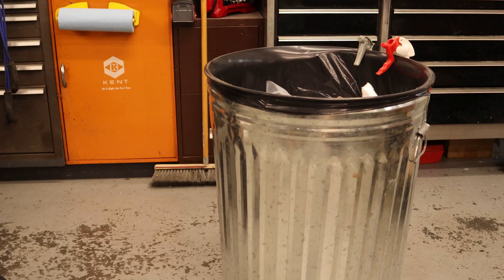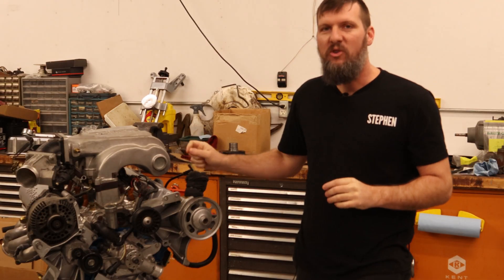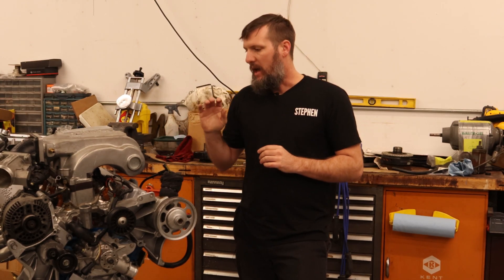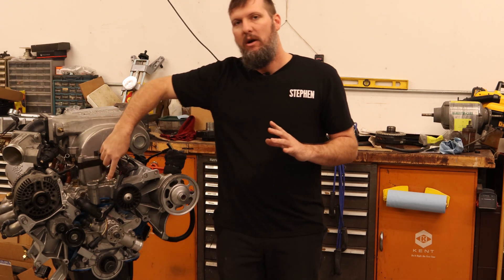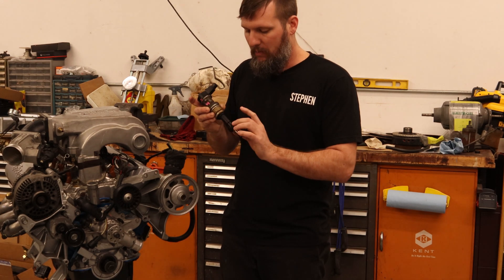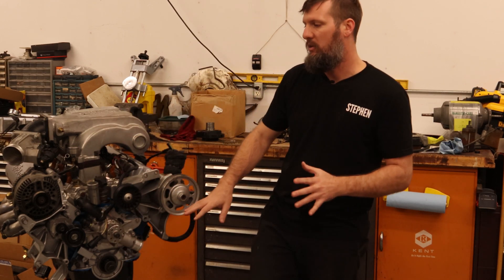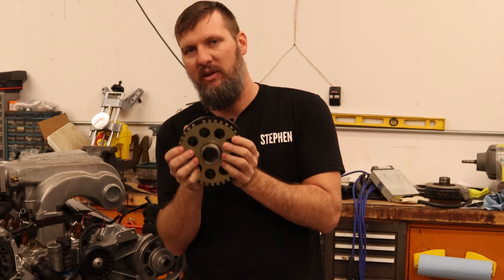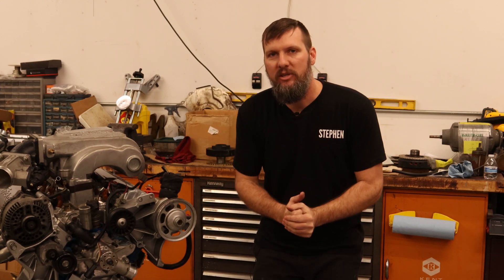SBF Ignition Upgrade: From Distributor to Coil Near Plug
It's finally time to bring the 302W small block ford to current technology. I'm going distributorless ignition and coil near plug setup. I'm planning to do this all with OEM Ford components, by converting to EECV ECU.

Chapters
00:00 Intro
00:44 Why DIS?
02:35 Crank/Cam Sensors
04:48 Coils
06:22 EEC-V ECU
07:40 Wiring Harness
12:23 Trigger Wheel